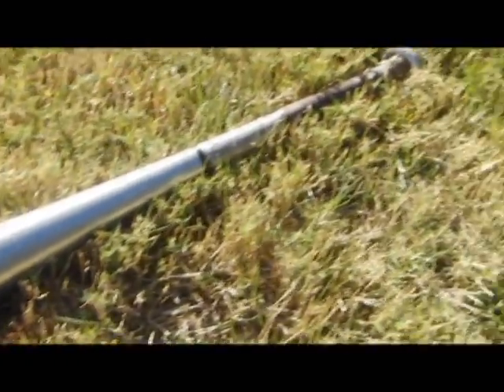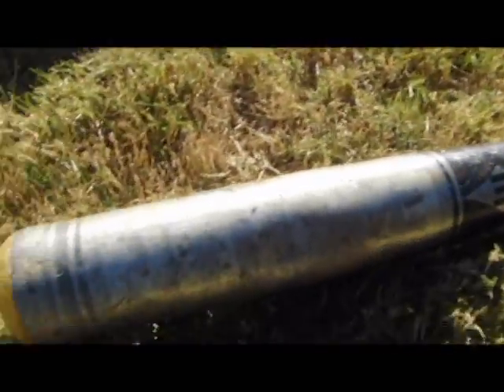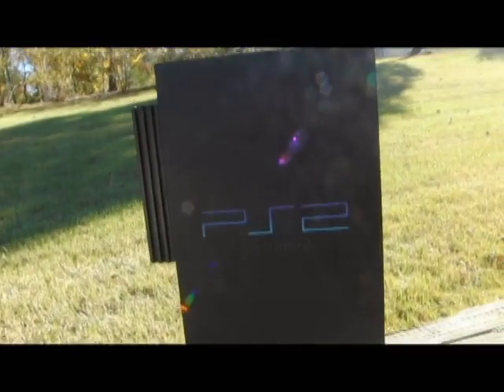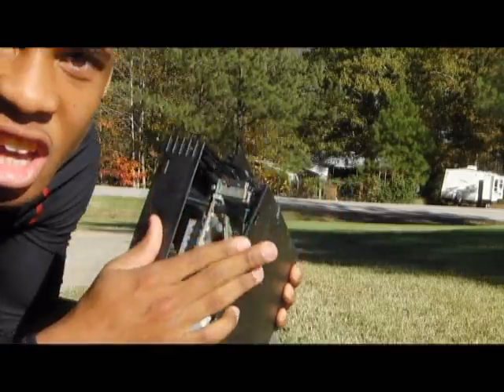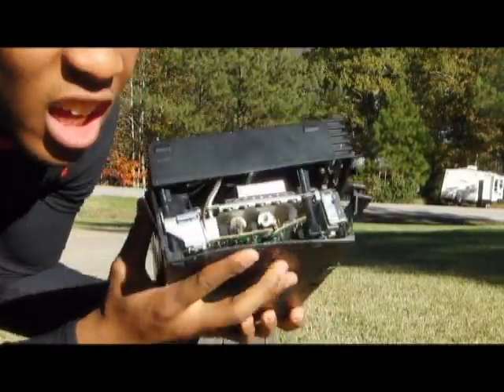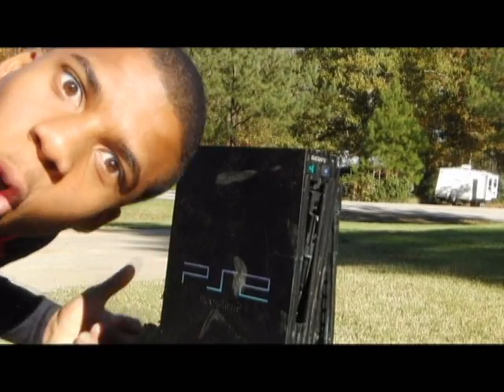HOW TO SMASH A PS2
HOW TO UTTERLY DESTROY A PERFECTLY FUNCTIONING PS2!!!
why
BECAUSE I'M CRAZY INSANE!!!